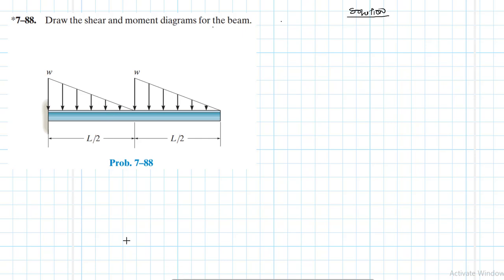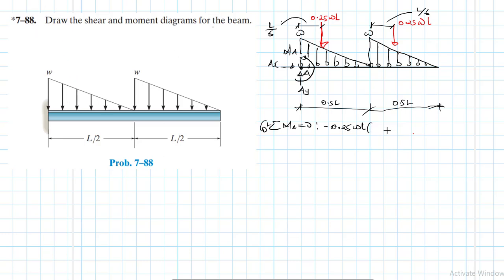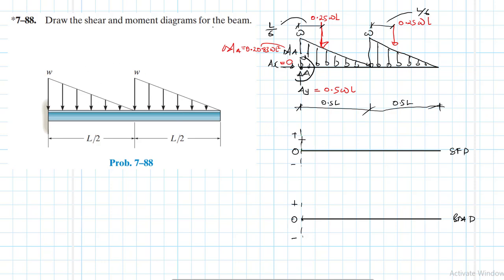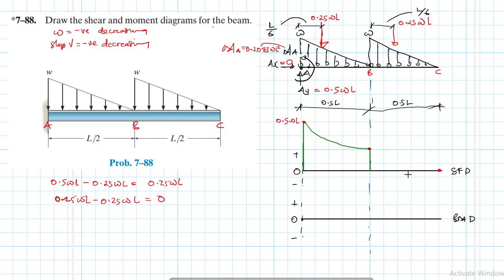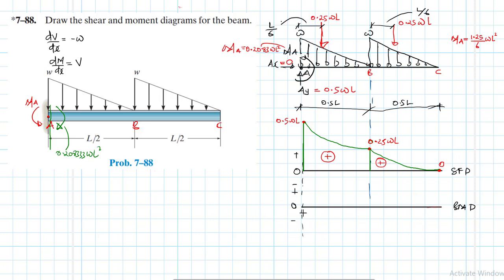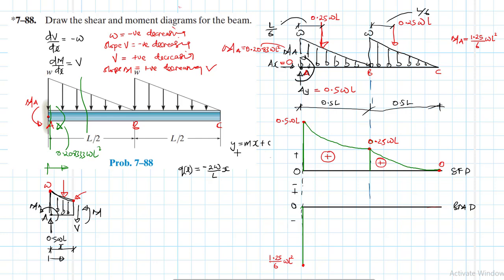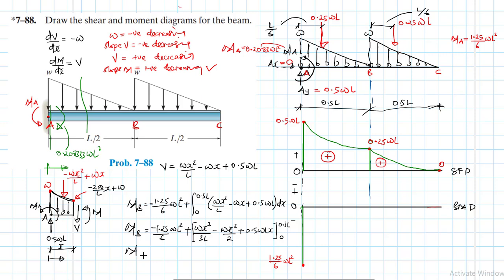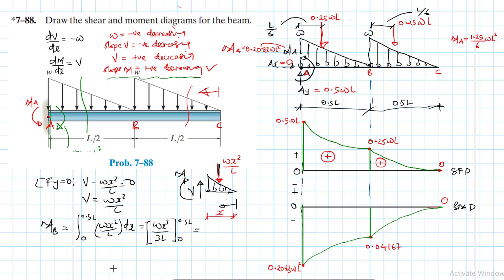7–88 Internal Forces (Chapter 7: Hibbeler Statics) Benam Academy